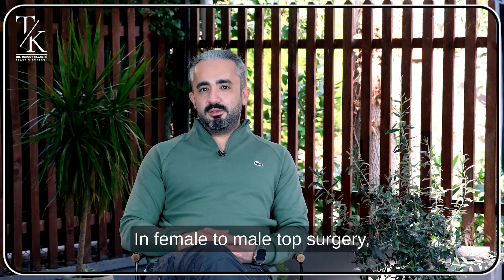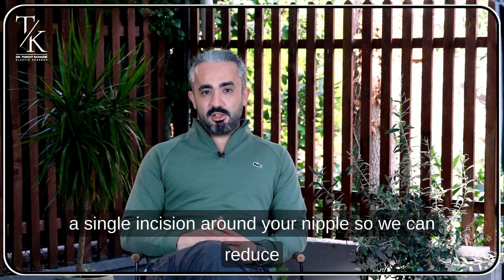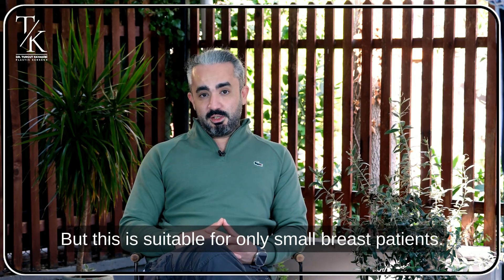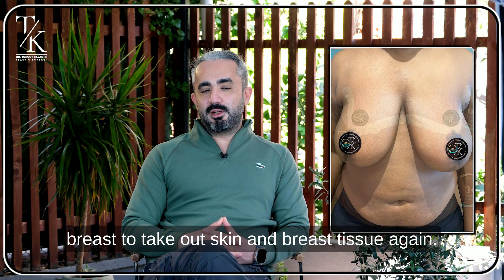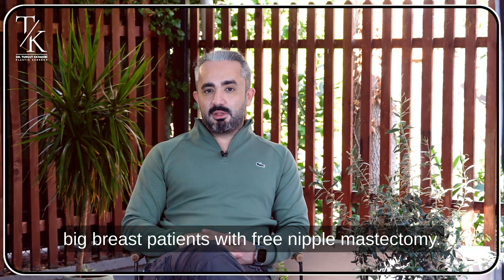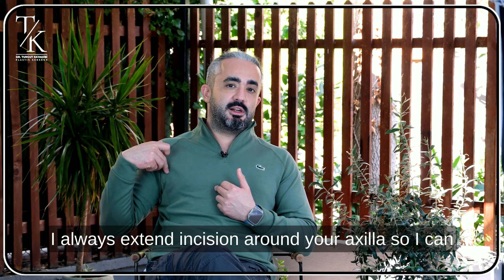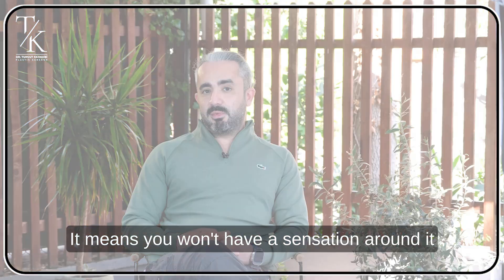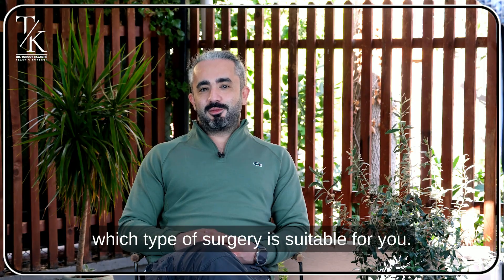1-Scar vs. Double-Scar Mastectomy | Top Surgery Options with Dr. Turgut Kayadibi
In this video, Dr. Turgut Kayadibi explains the differences between 1-scar incision mastectomy and double-scar mastectomy for top surgery. Learn how each approach is designed, what to expect with scarring, and how to choose the best option based on individual goals and body type. For anyone considering top surgery, this short video provides essential insights on achieving a balanced and affirming result.

M.D. Turgut Kayadibi
European Board Certified Plastic Surgeon
Valikonağı Cd. No:29 Emir Apartmanı Kat:3 Nişantaşı